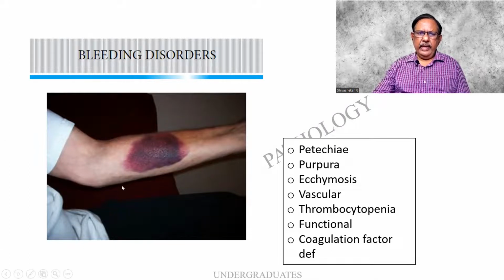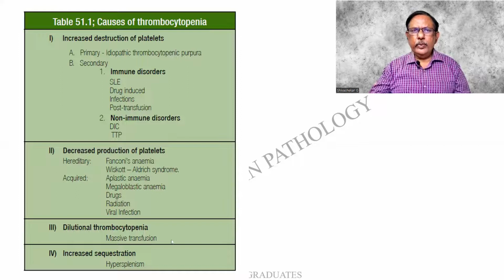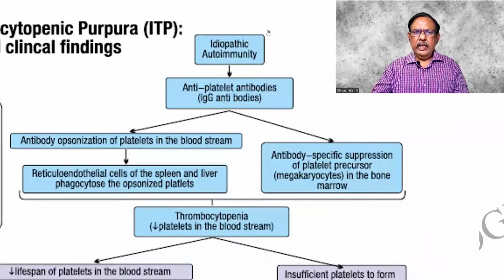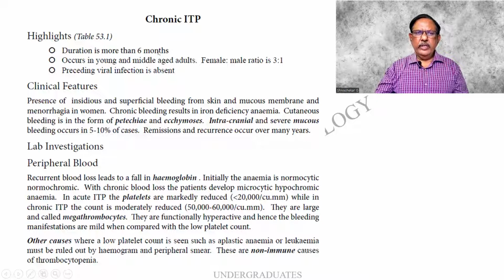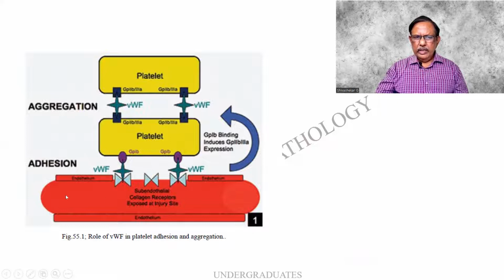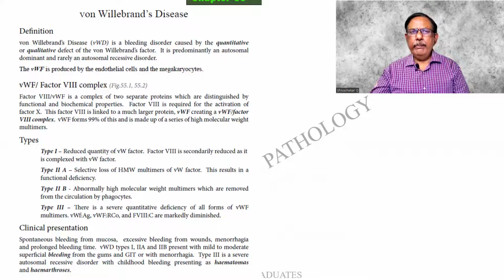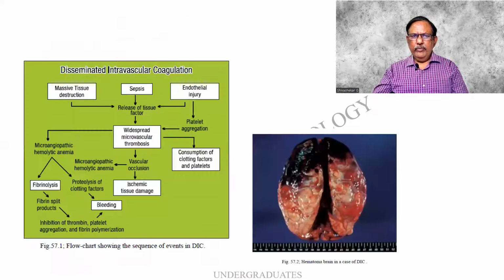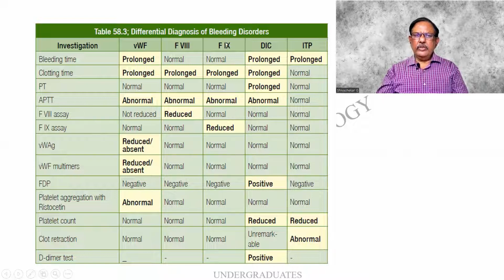UG RAPID REVISION - Haematology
RAPID REVISION IN PATHOLOGY |HAEMATOLOGY  | DR GSS | UNDERGRADUATE